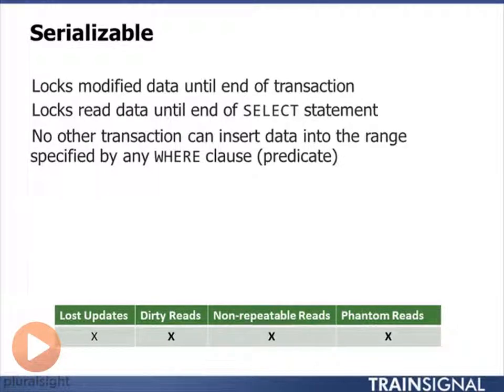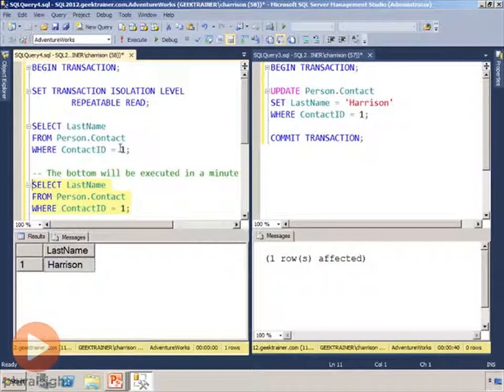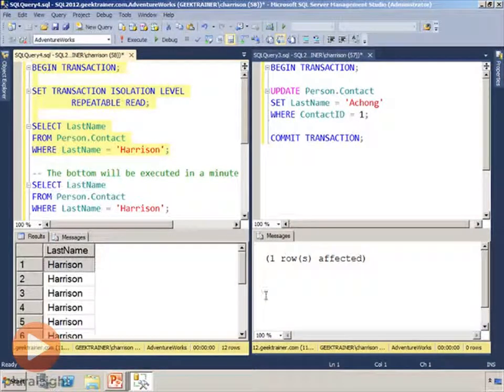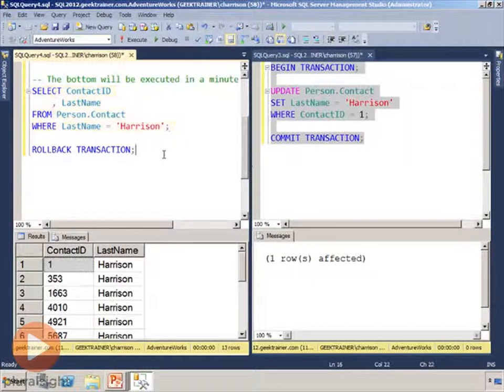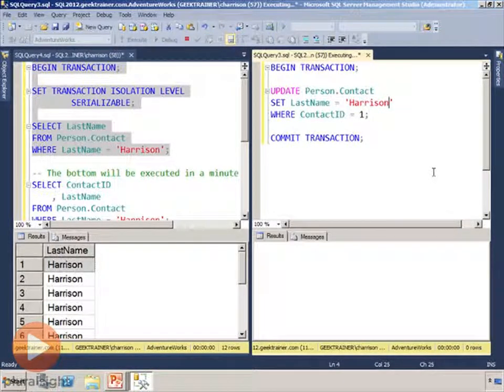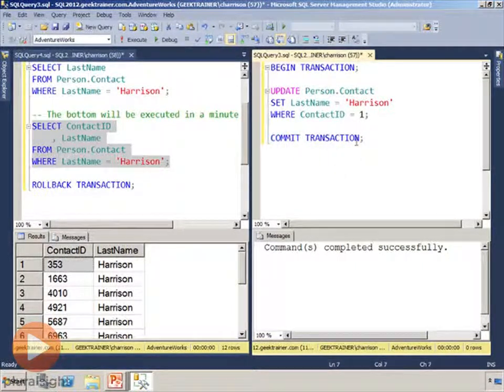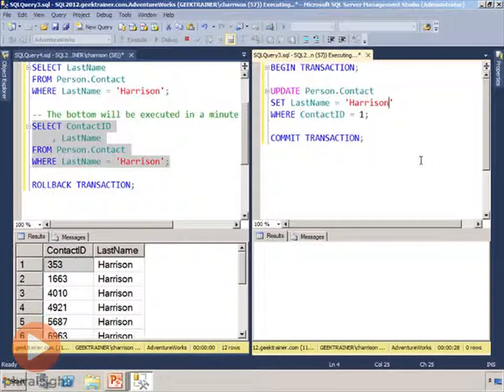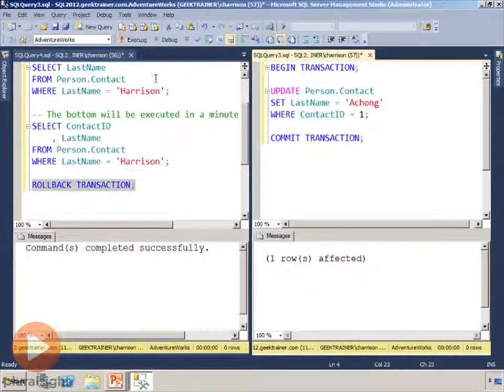01 08 Serializable